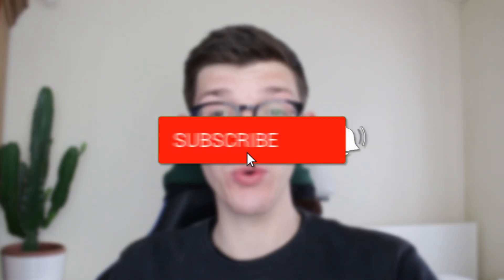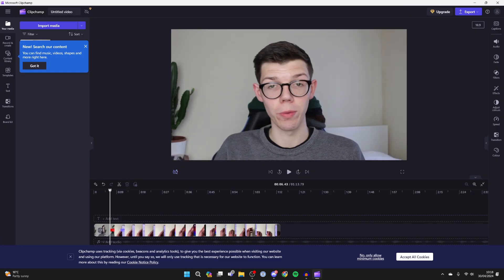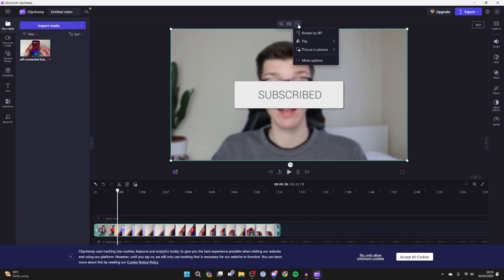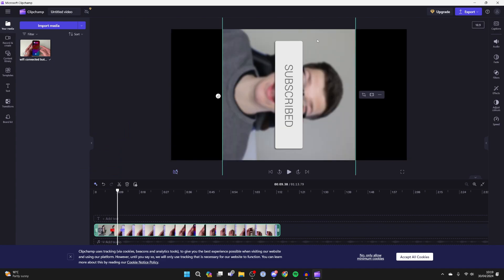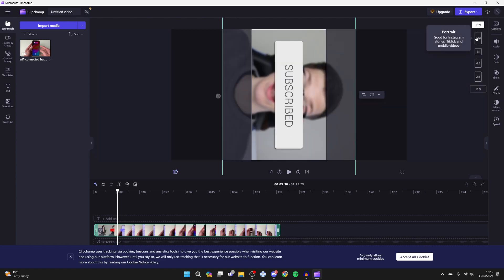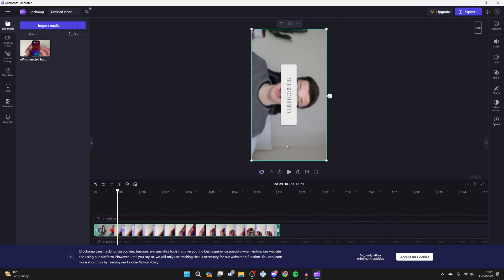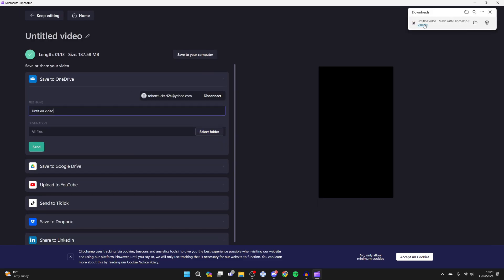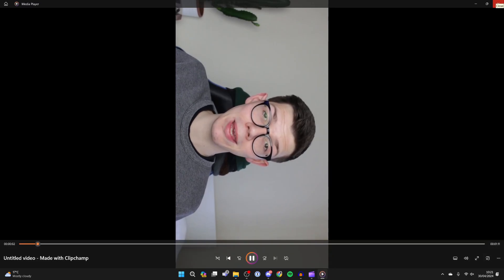How To Rotate A Video In Windows 11 - Full Guide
Learn how to rotate a video in windows 11 in this video.

GuideRealm